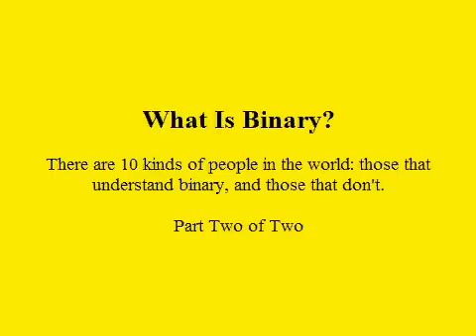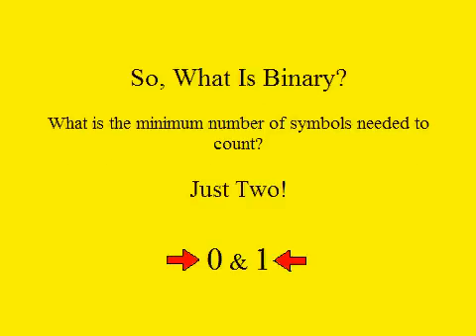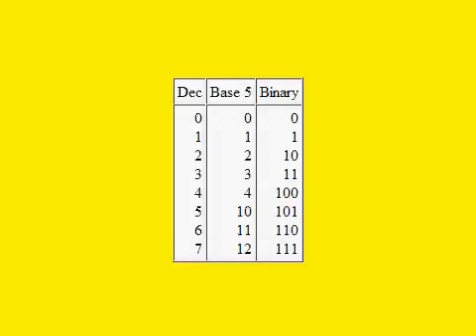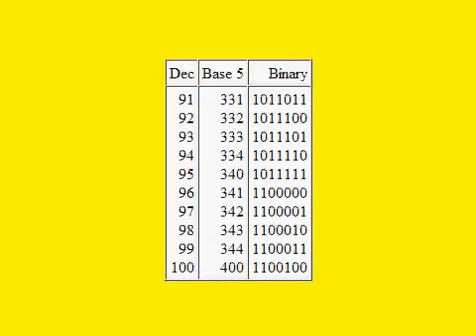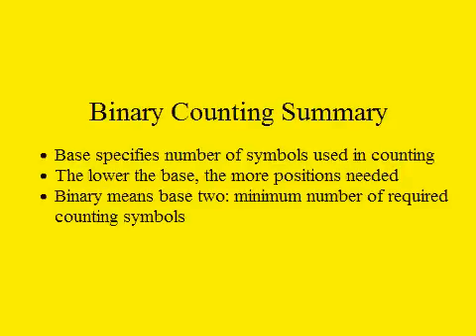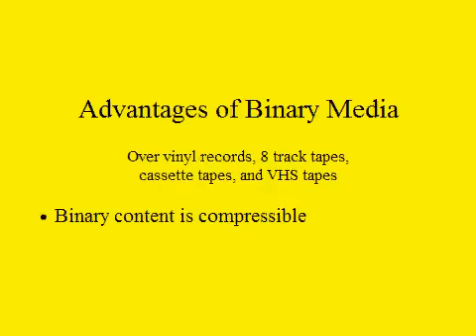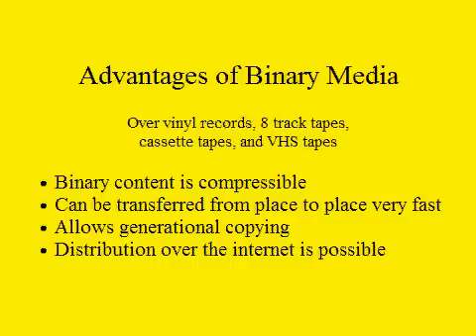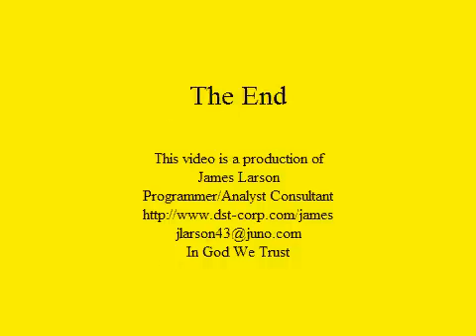Tutorial 4: What Is Binary? Part 2 of 2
There are 10 kinds of people in the world...This is Part 2 of a tutorial which explains step by step what Binary Counting is all about, and how the concept of Binary is so important in this technologically advanced world. It starts by explaining decimal counting, moves into what different bases are, and ends by answering the eternal question: Do we really need Decimal? Isn't fewer better?

Computers, MP3 players, DVR's, XBoxs, cell phones all use Binary to store, transmit, and play content such as software, music, movies, games and conversations. With only 10 kinds of people in the world, it is better to understand Binary than not.